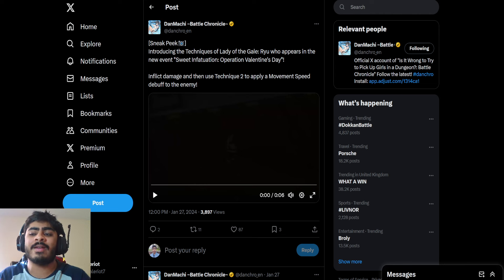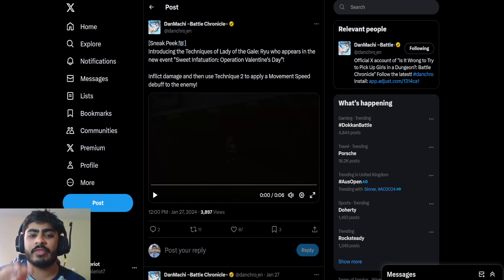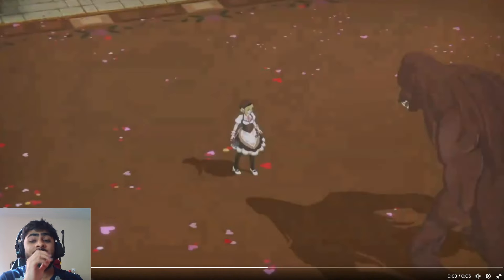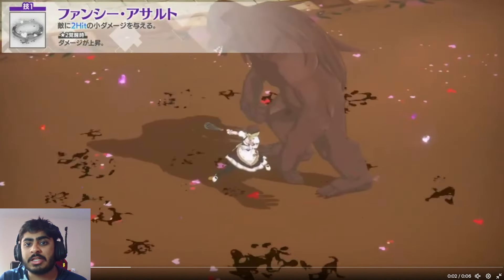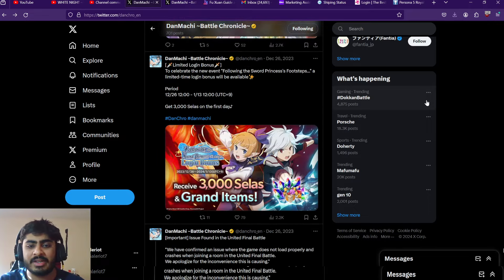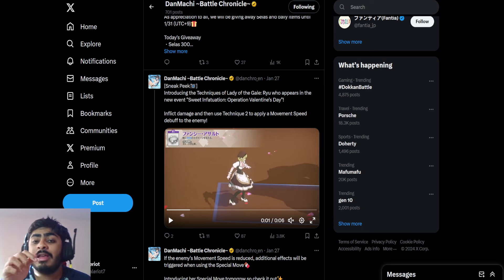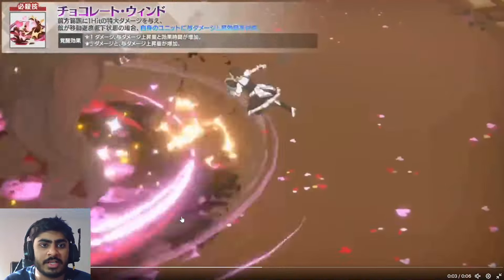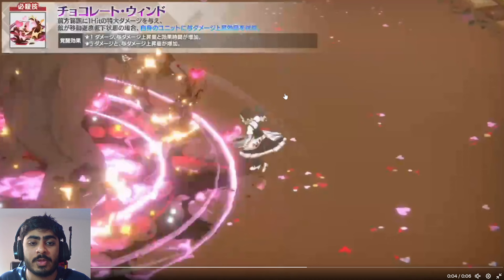FIRST LOOK AT VALENTINE RYU'S ABILITIES! PURPLE SPEED UNIT?! (Danmachi Battle Chronicle)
We have our first look at Valentine Ryu's Special Move and Skills and a hint towards what type and role she will be!!!

バレンタイン・リュウの能力を初公開！紫電一閃！！ (ダンまちバトルクロニクル)